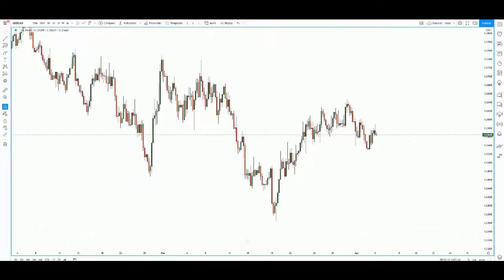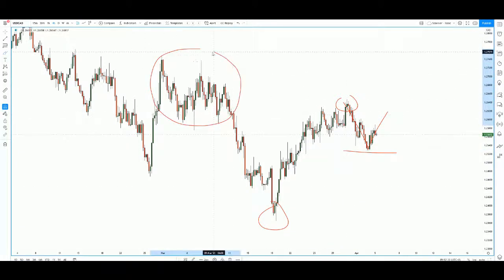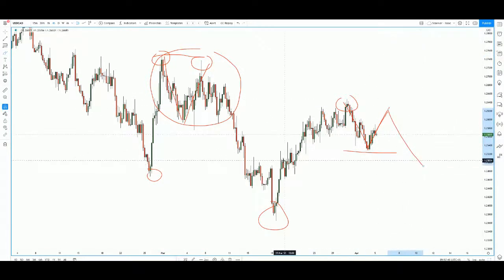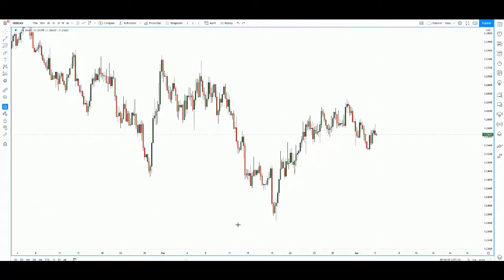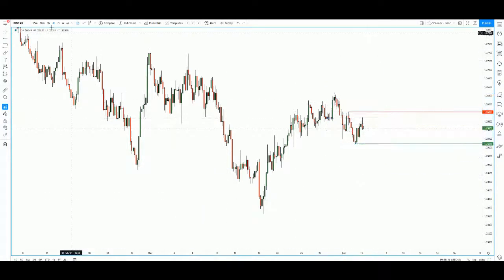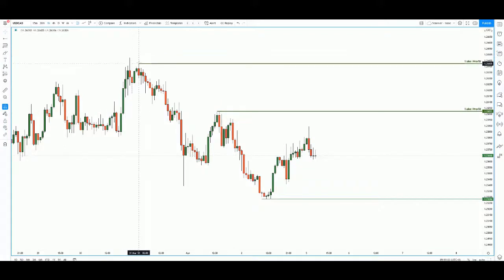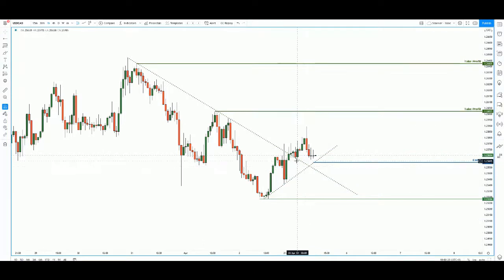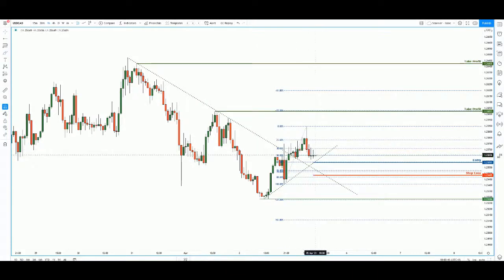Forex forecast 04/05/2021 on USD/CAD from Dean Leo